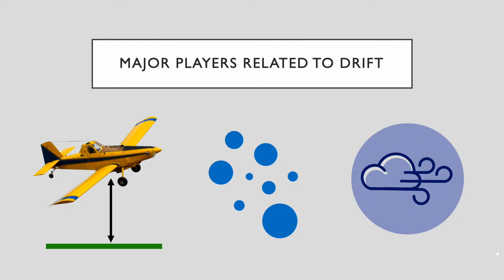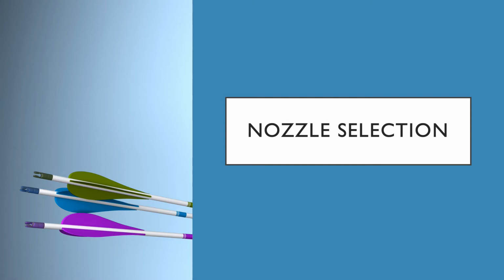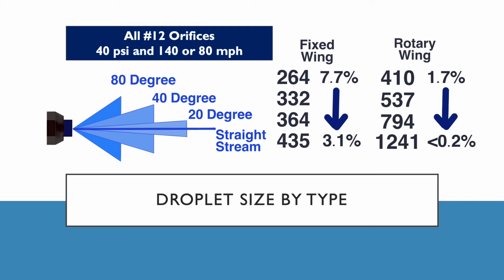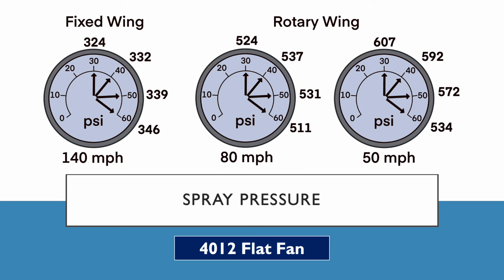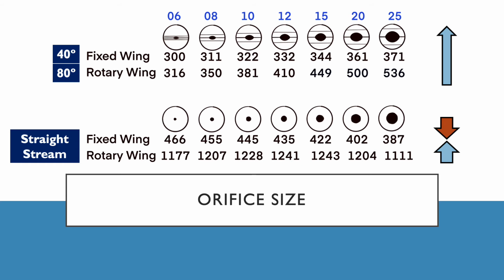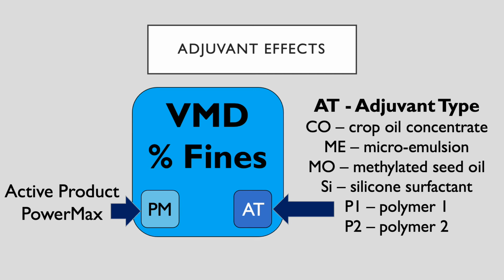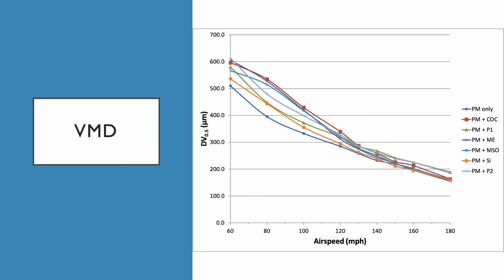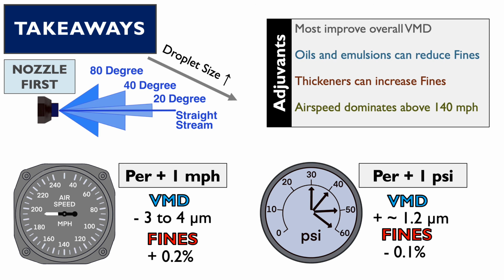Mark Fritz Aerial Application 101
A review of the basic concepts associated with aerial application and risk factors that should be considered for improving on-target deposition and mitigating spray drift. this presentation focuses on spray nozzle types, selection and their performance under varying application conditions.